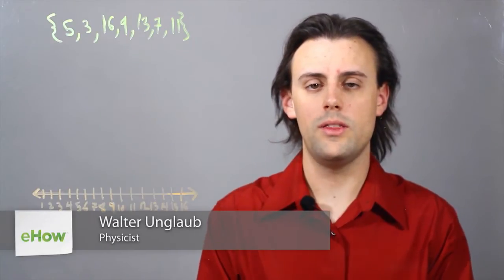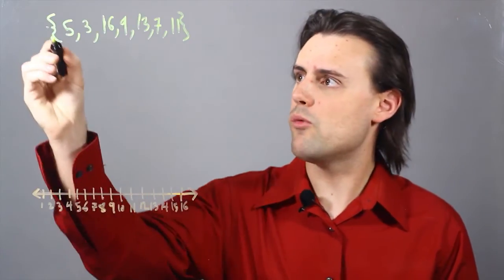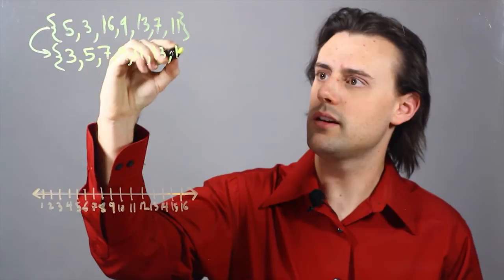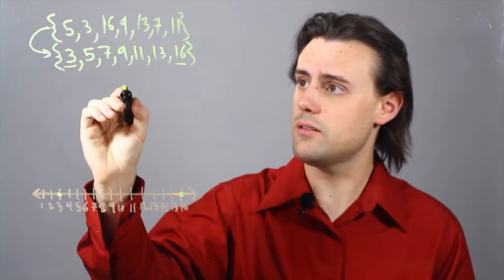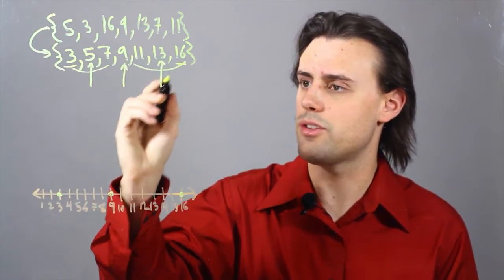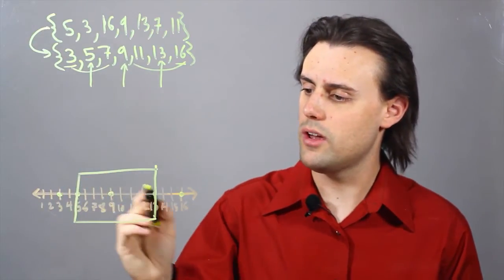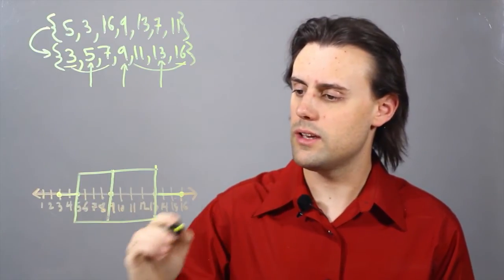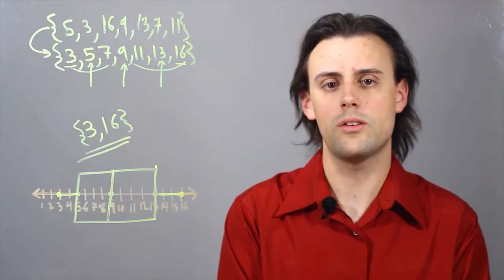How to Identify the Upper & Lower Extremes of Box & Wh... : Trigonometry, Graphs, & Other Math Tips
Identifying the upper and lower extremes of box and whisker plots requires you to order the set of data in a very specific way. Identify the upper and lower extremes of box and whisker plots with help from an experienced mathematics professional in this free video clip.